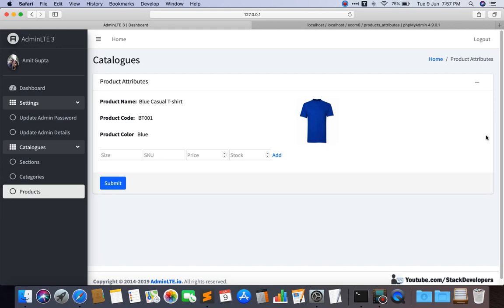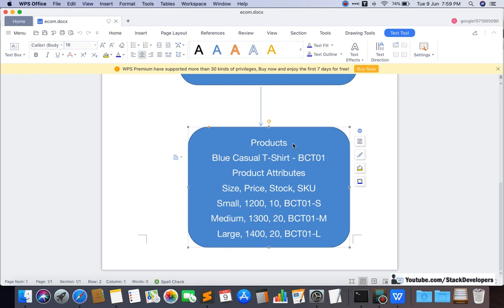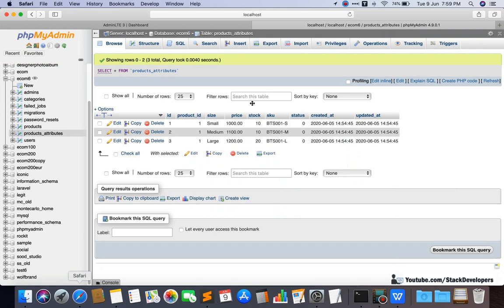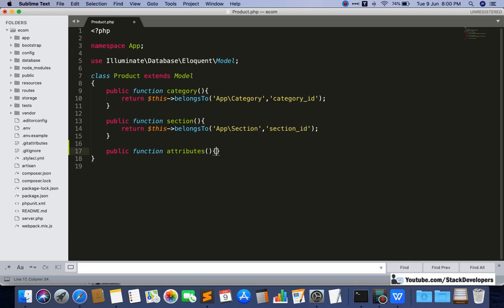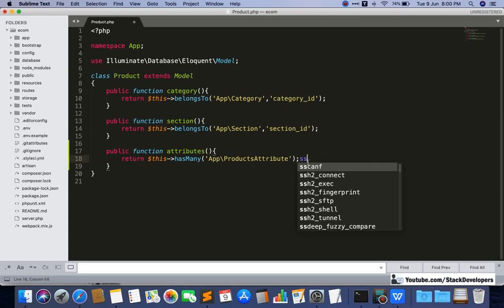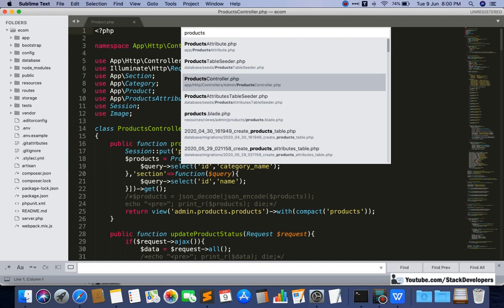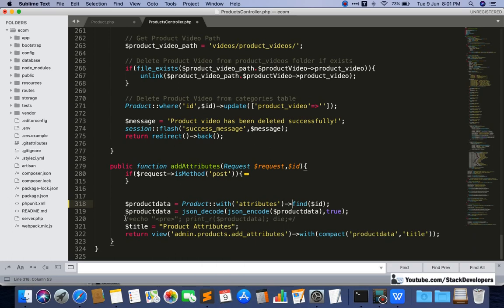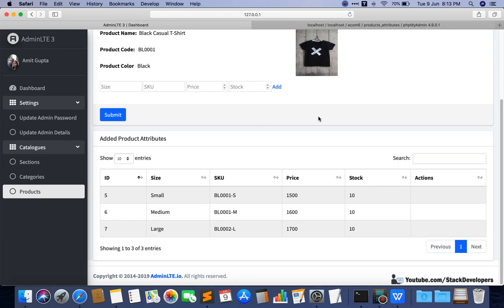#42 Make E-com in Laravel 7 | Attributes in Admin (IV) | Display Attributes : Size/Price/Stock/SKU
In Part-42 of Advance E-com Series in Laravel 7, we will continue working on Products attributes module. In this video, we are going to display product attributes added in last video.

1) Create attributes function :-
First of all, create attributes function in Product model to create hasMany relation between product and their attributes. One Product can have many attributes so hasMany relation will work here.

2) Update addAttributes function :-
Update addAttributes function once again to update query to get product data along with their attributes by attaching attributes function with it.

3) Update add_attributes.blade.php file :-
Update add_attributes.blade.php file to show added product attributes that we return from the function in last step.

Now admin can able to add and view product attributes in the same page.

In next video, we are going to work on update/delete of product attributes.